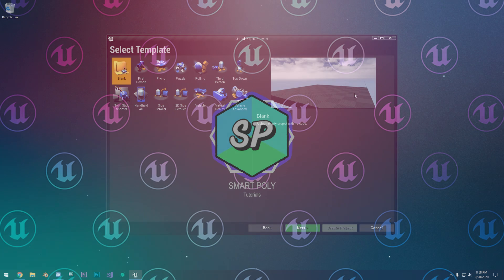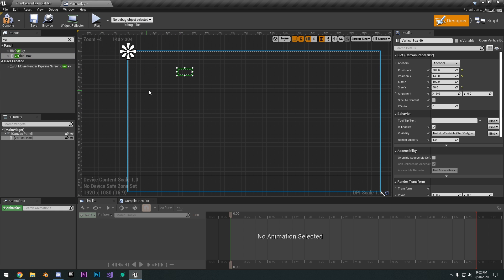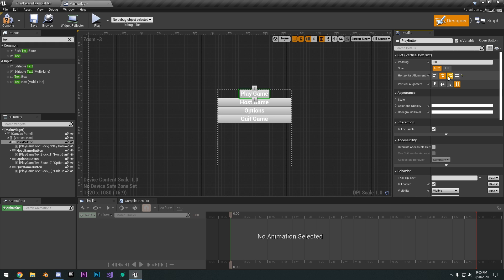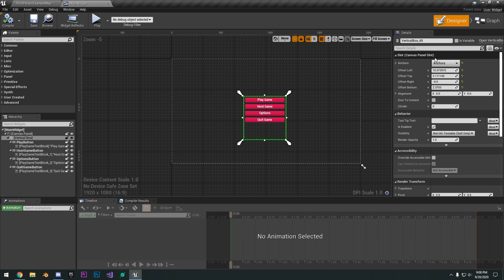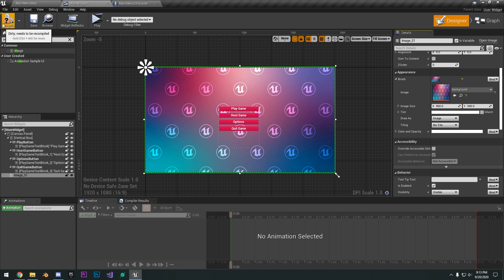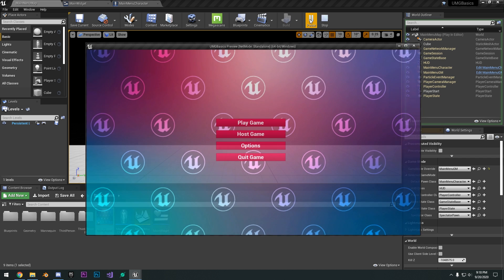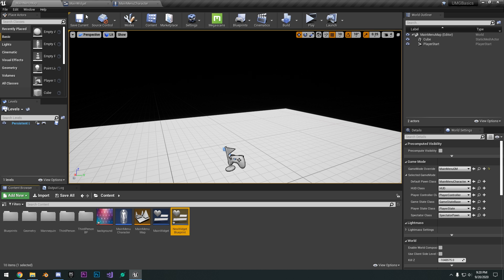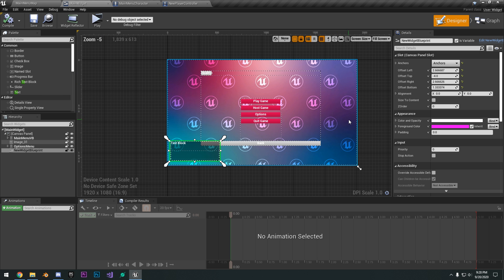UMG Basics (How To Create UI) - [UE4 Basics Ep. 5]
Hello guys welcome back to another video in the Unreal Engine 4 Complete Begginers Guide. In this video we will focus on UMG or Unreal Motion Graphics. UMG is Unreal Engine's user interface system that allows you to create user interface for your game. You can create a wide variety of UI, all with blueprint!